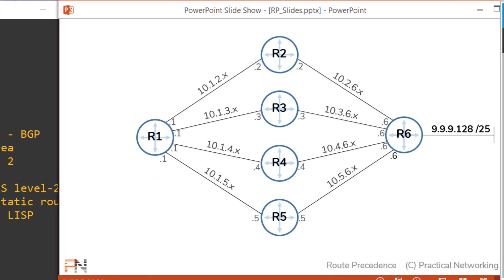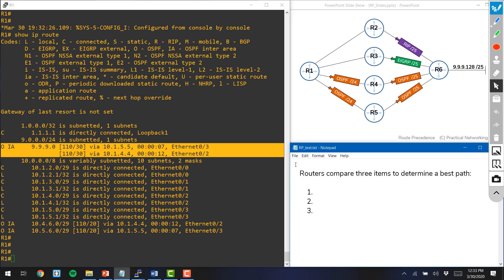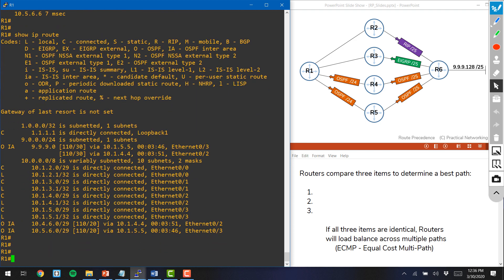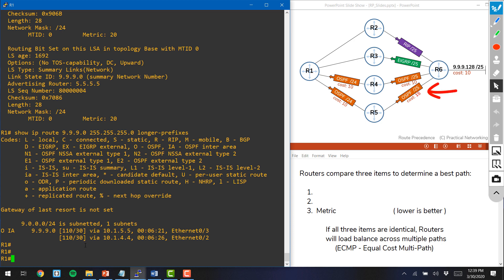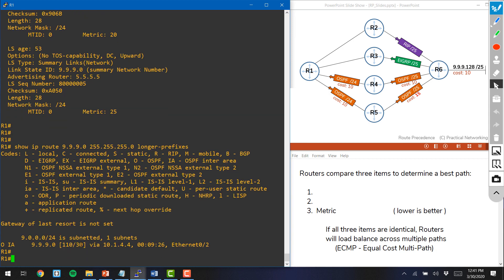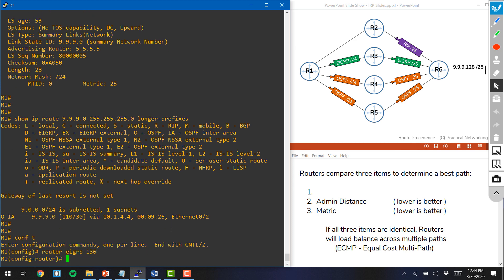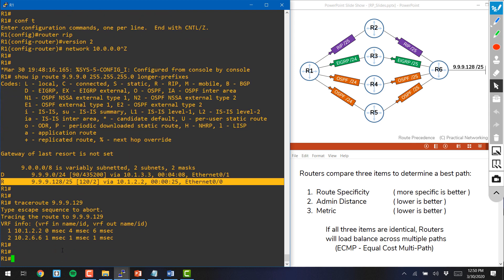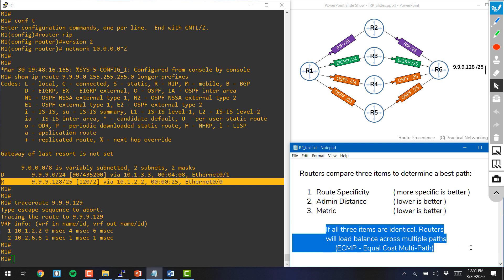Route Precedence -- How does a Router choose a path when multiple paths exist?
There are three attributes that are considered when a Router is determining its preferred path when multiple paths exist. This video describes and illustrates all three by showing them to you in a lab.

At the end of this video you'll understand all three attributes, plus you'll know what happens when all three attributes are identical.

There are two Bonus Questions that will test how well you understood the concepts:
   1.   How will the Routing Table change after this Static Route?
   2.   What path will R1 choose to get to 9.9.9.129?

Post your answers in the comments below. I'll provide the official answer in another video.

Timestamps for reference:
0:00 - Start
1:56 - Equal Cost Multi Path (ECMP)
4:35 - Metric / Cost
8:10 - Administrative Distance
11:54 - Route Specificity
12:49 - Summary
13:34 - Bonus Questions

This video covers the knowledge from these exam objectives from the CCNA exam (200-301)

3 - IP Connectivity
 * 3.2 Determine how a router makes a forwarding decision by default
  ** 3.2.a Longest match
  ** 3.2.b Administrative distance
  ** 3.2.c Routing protocol metric

In the video I use a Wildcard Mask of 0.0.0.0 when configuring EIGRP and OSPF. To understand what that is and how that works, check out this video: